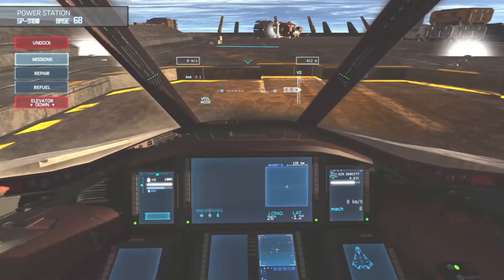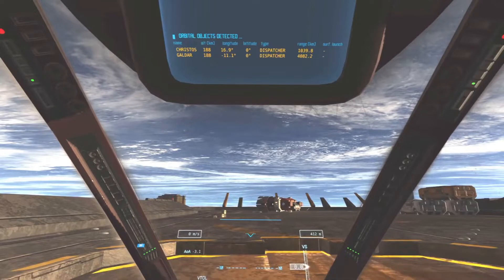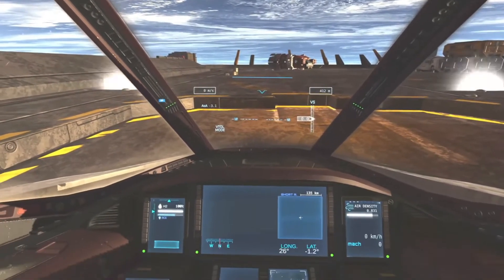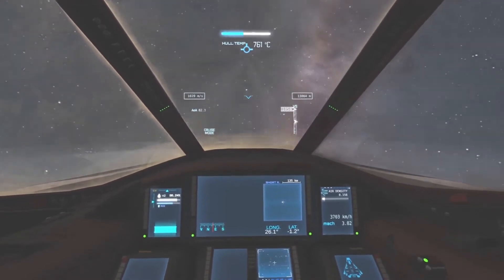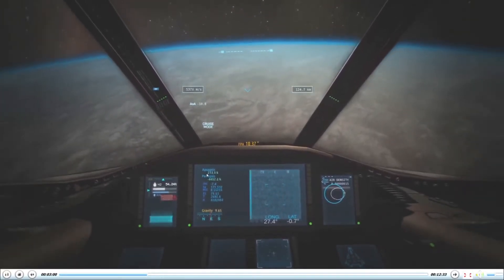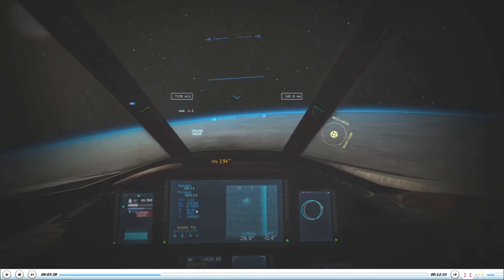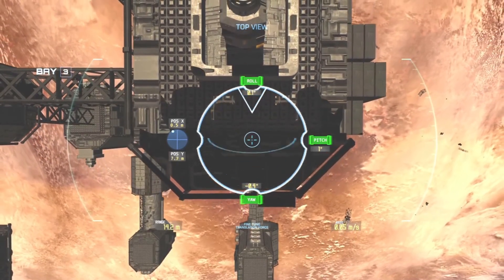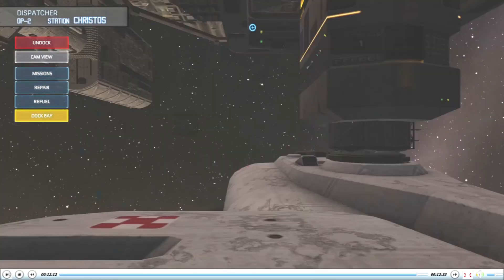Flight of Nova guide, how to intercept orbital stations (OUTDATED See Description)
I intercept the orbital station CHR-188 from the surface, and narrate what I'm doing and why. I hope this is helpful for anyone who isn't sure how to do station intercepts but wants to give it a try.